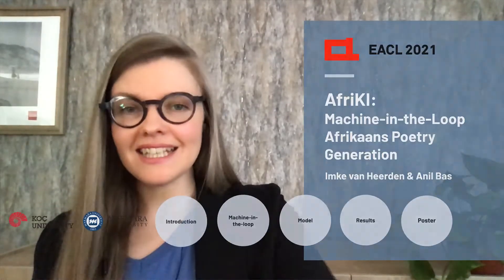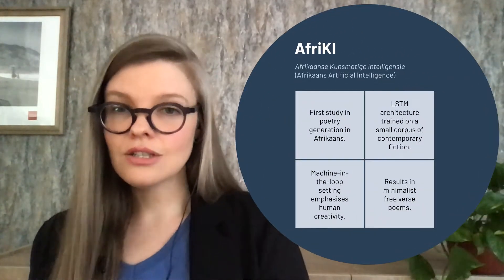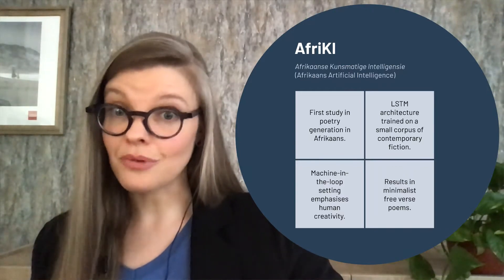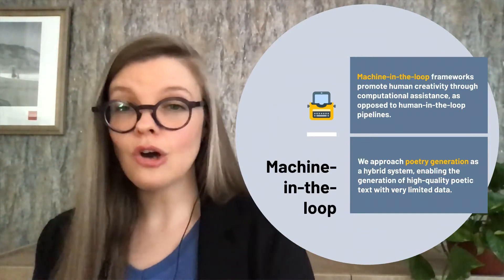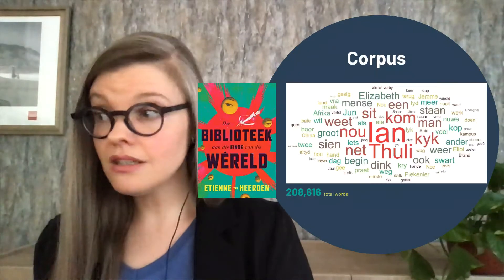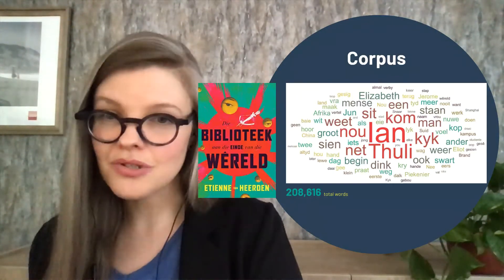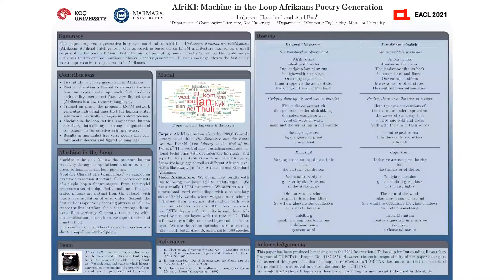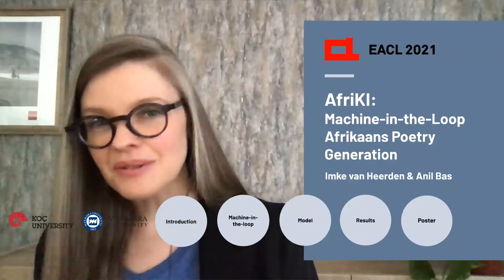AfriKI: Machine-in-the-Loop Afrikaans Poetry Generation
This paper proposes a generative language model called AfriKI – Afrikaanse Kunsmatige Intelligensie (Afrikaans AI). Our approach is based on an LSTM architecture trained on a small corpus of contemporary fiction. With the aim of promoting human creativity, we use the model as an authoring tool to explore machine-in-the-loop poetry generation. To our knowledge, this is the first study to attempt creative text generation in Afrikaans.

"AfriKI: Machine-in-the-Loop Afrikaans Poetry Generation" by Imke van Heerden and Anil Bas was presented at the Workshop on HCI + NLP as well as the Workshop on AfricaNLP at EACL 2021.